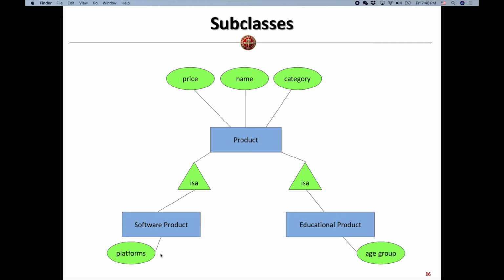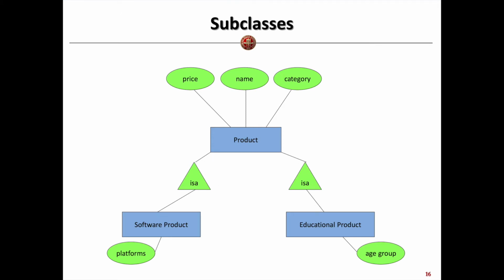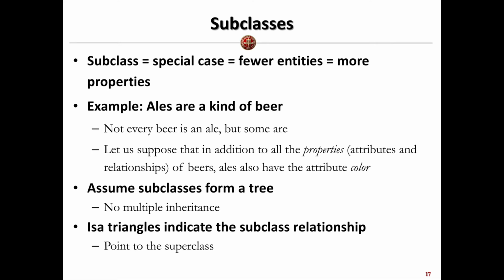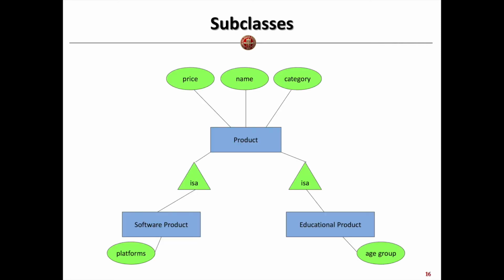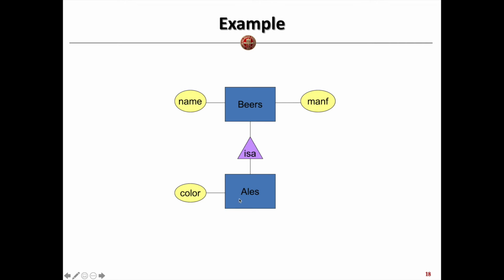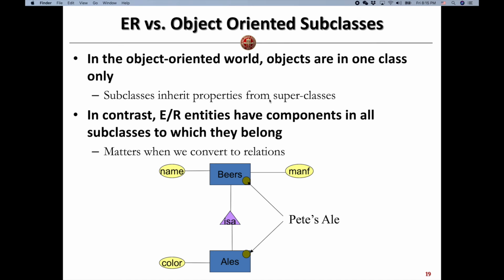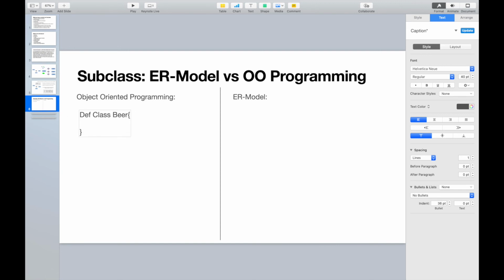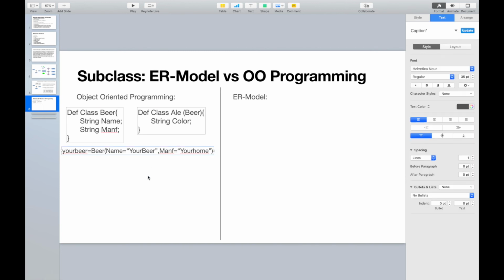ER Model Part 15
This video discusses about the subclass in ER-Model.